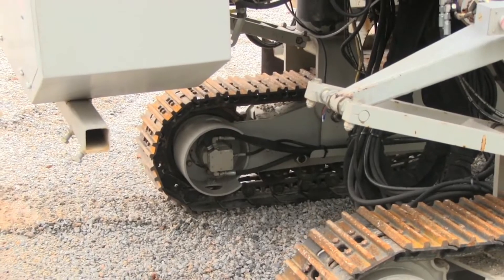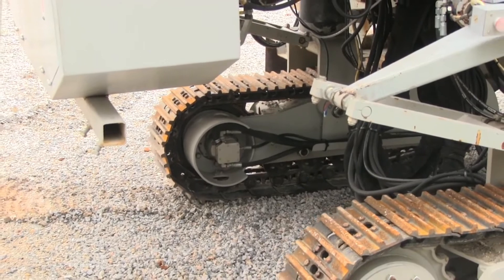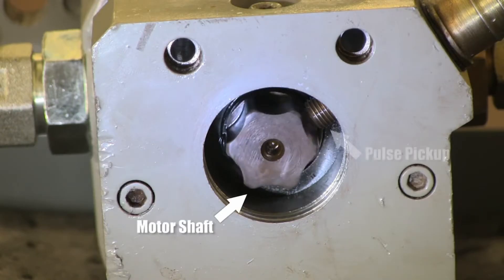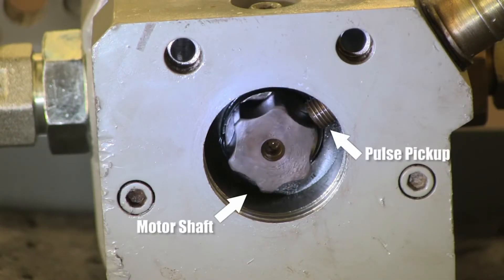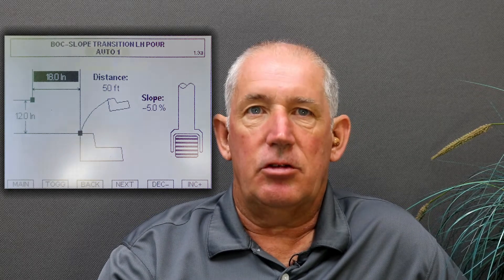Smarter Slipping: What is a Pulse Pickup?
In this video, we explain what a Pulse Pickup is and how it is used on your curb machine.